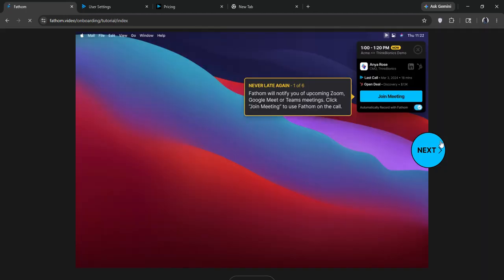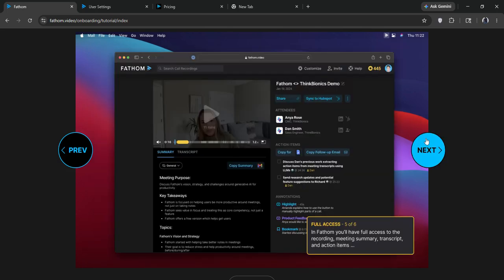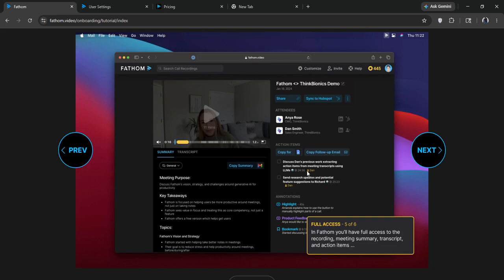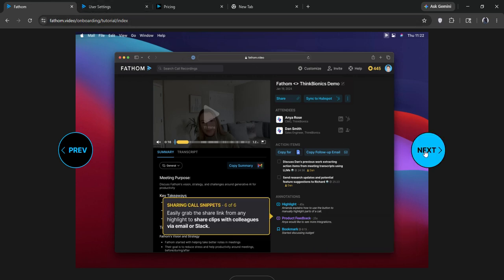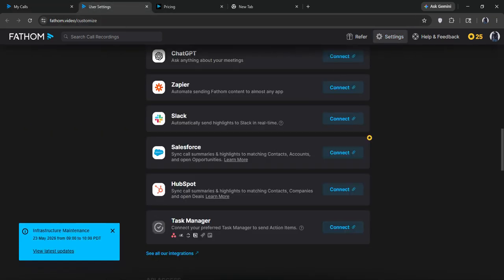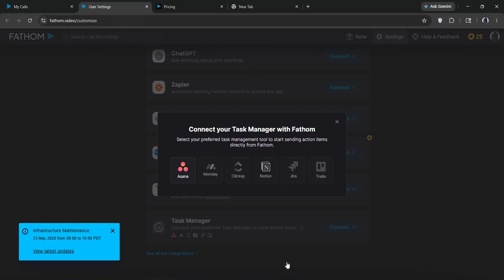How to Organize Meeting Notes with Fathom AI 2026 Extract Action Items (Free Plan)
Want to organize your meeting notes automatically and never miss important tasks again? 🚀
In this quick tutorial, I’ll show you step by step how to use Fathom AI in 2026 to organize meeting notes and extract action items easily — even with the free plan.

You’ll learn how to:
✅ Record and summarize meetings with Fathom AI
✅ Automatically extract action items and key decisions
✅ Organize notes for better productivity and teamwork
✅ Share meeting summaries with your team quickly
✅ Use Fathom AI features available on the free plan

By the end of this guide, you’ll be able to keep your meetings organized, save time, and stay productive with AI-powered notes!